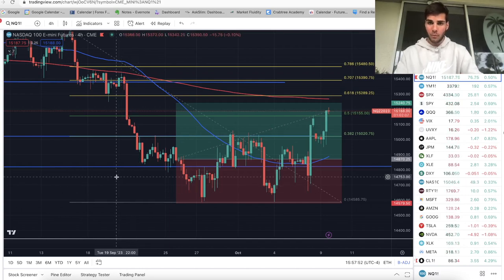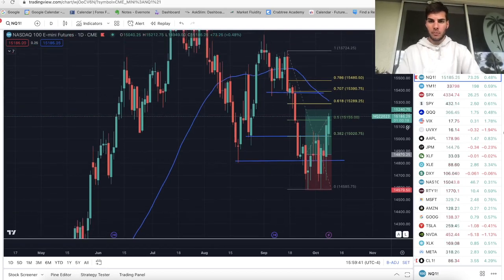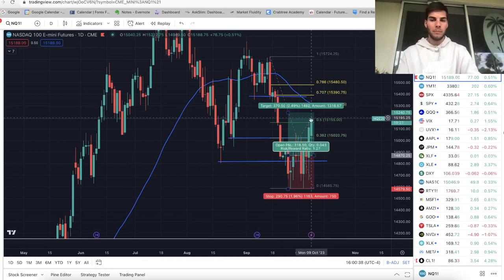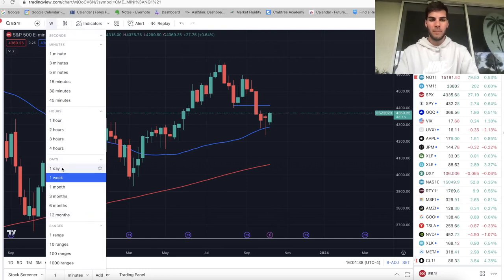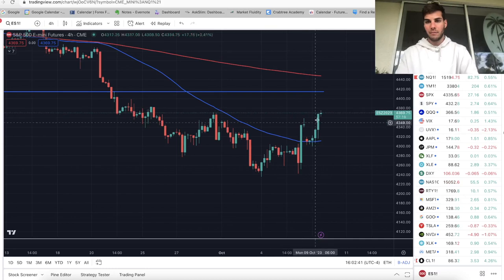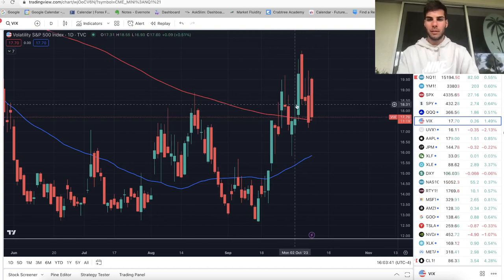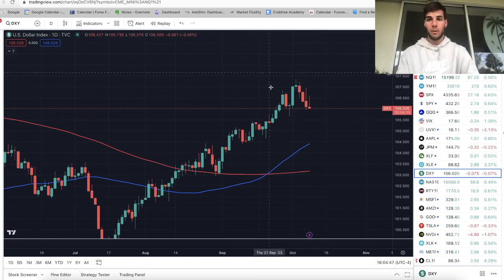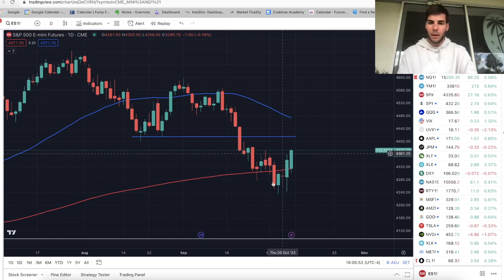Nasdaq Long Target Hit - Stop Shorting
My swing long on NQ hit the target. Many people want to short with the war news that came out but follow the market structure, not the news. The market structure went bullish.